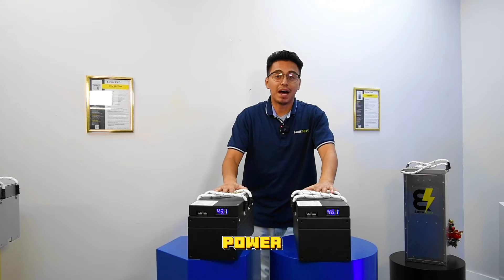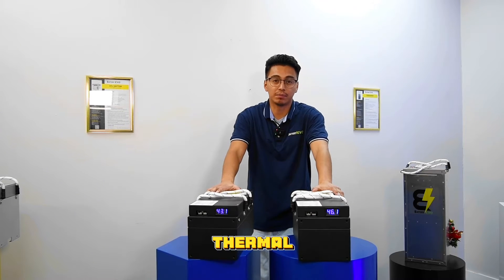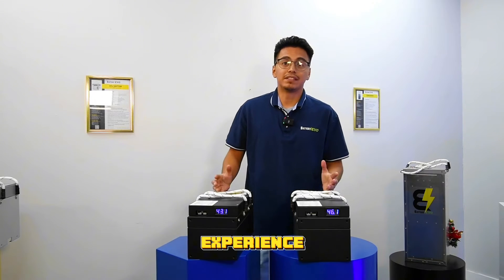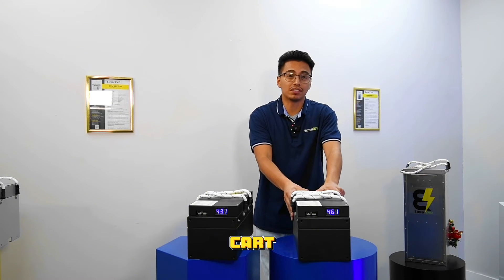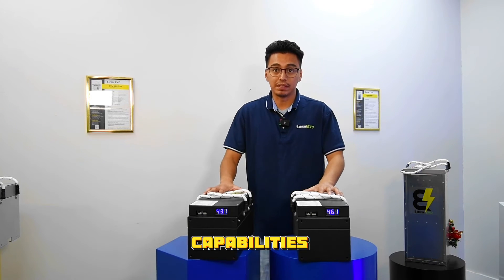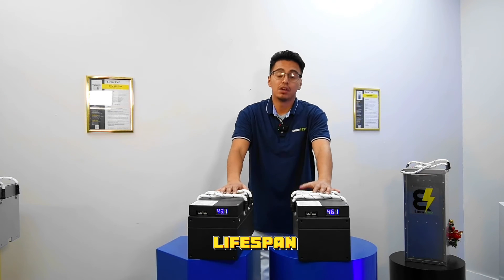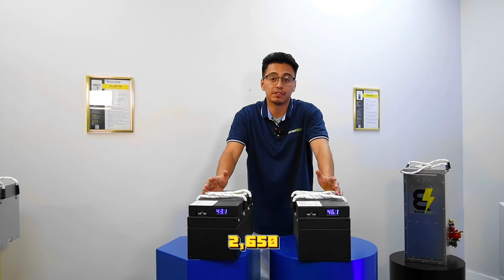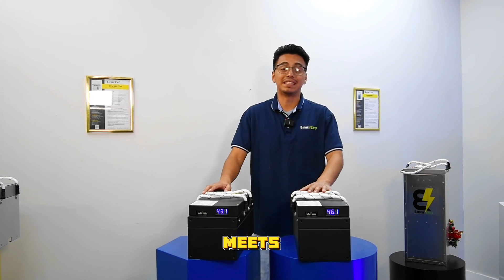Power Up! The Battery Evo 48v Badger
🔋 Explore the BADGER: The Ultimate 48V 2.1 kWh NMC Battery for Golf Carts Discover Battery Evo's compact golf cart solution! The BADGER delivers unmatched reliability, efficiency, and capacity, making it an excellent replacement for traditional 48V lead-acid batteries.

🏌️‍♂️ Key Features of the BADGER:

High-Efficiency Lithium-Ion Cells: Experience enhanced performance with our advanced lithium-ion technology.
63A Safety Breaker: Ensures safe operation under all conditions.
Advanced Battery Management System (BMS): Features a Thermal Management System and comprehensive protections for optimal performance and safety.
Compact Powerhouse: Designed to outperform traditional lead-acid batteries in every aspect.
⛳ Perfect for golf enthusiasts seeking a reliable and efficient power solution. Whether you're enjoying a day on the course or managing a fleet of carts, the BADGER is engineered to meet your needs.

🚀 Watch now to see why the BADGER is the ideal choice for powering your golf cart and discover how Battery Evo's advanced technology can elevate your golfing experience.